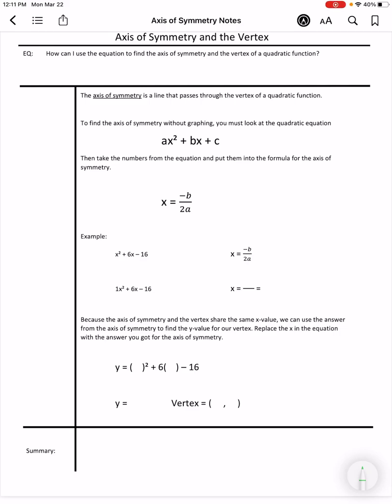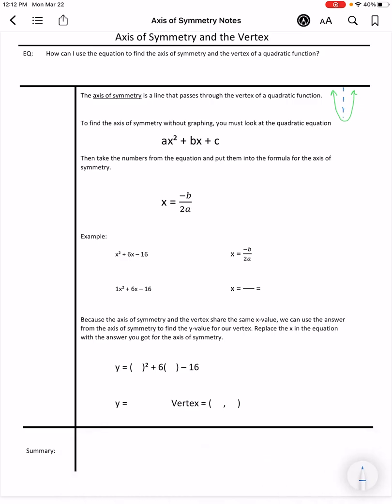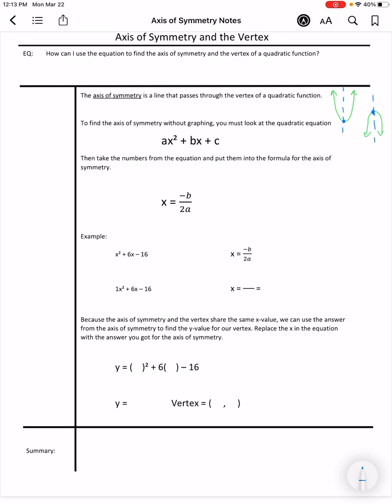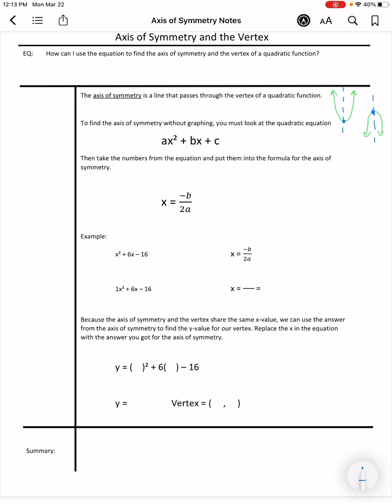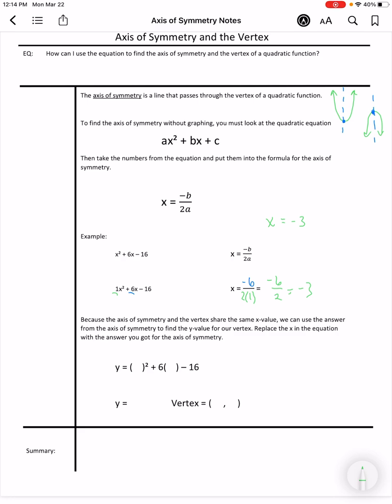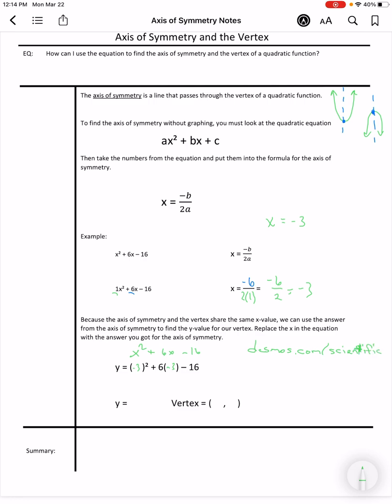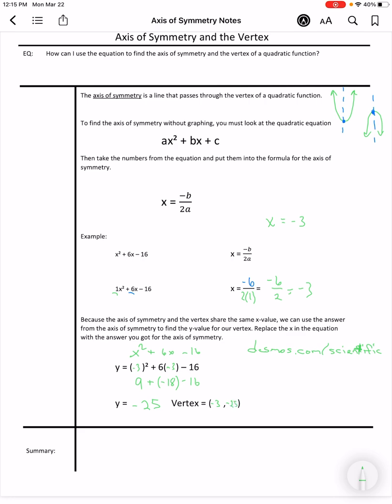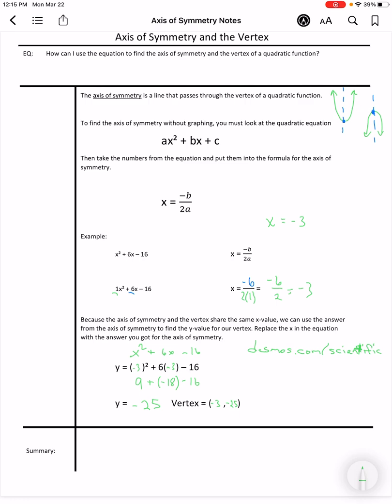Axis of Symmetry and the Vertex